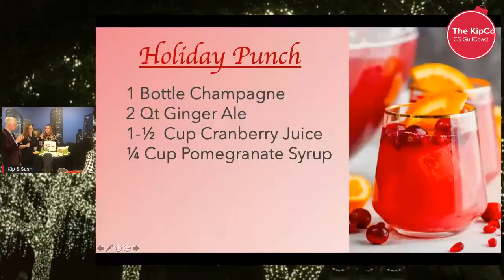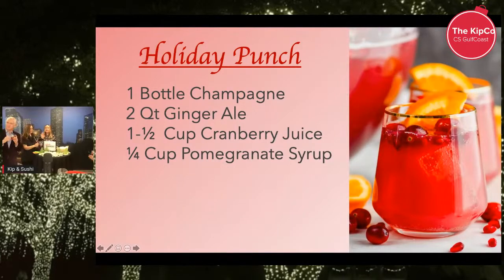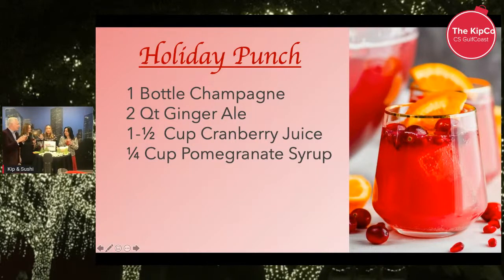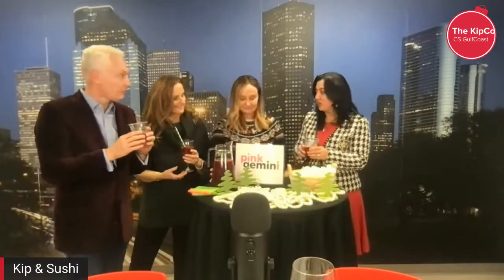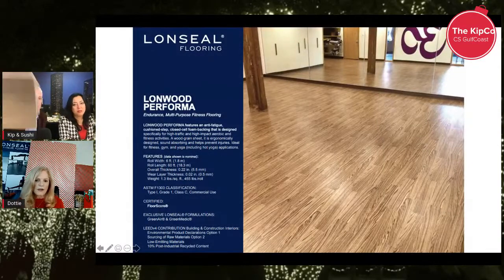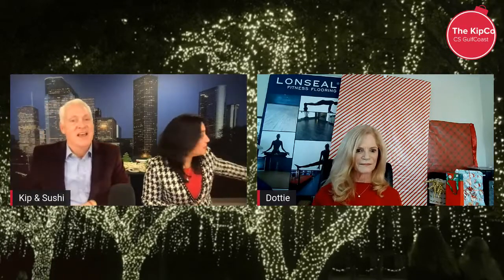12 Days of KipCoTV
Join the fun as we celebrate all things HOLIDAY.  Find out our favorite traditions, plans and cocktail!  4:30 CST Thursday!

Special guests include Dottie with Lonseal
and featuring Laura with Pink Gemini
Special charity - Houston Boxer Rescue
Find out the latest WHAT'S THE HAPS and all things interior design